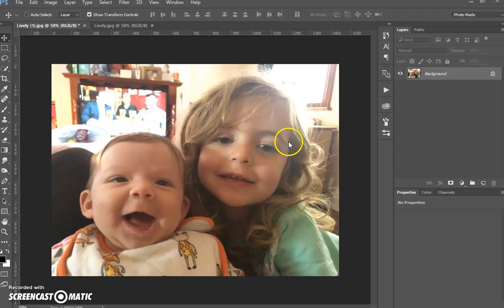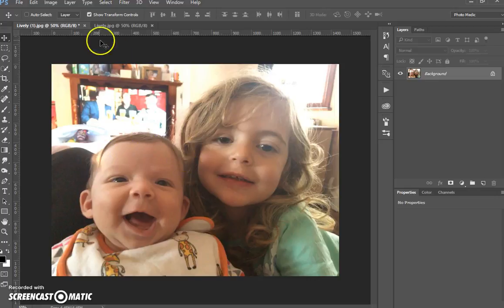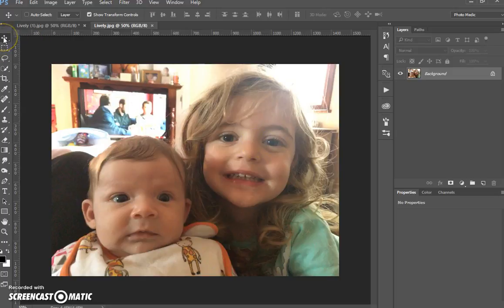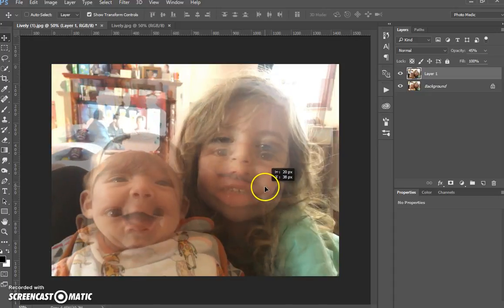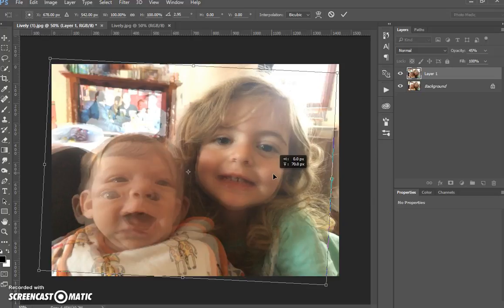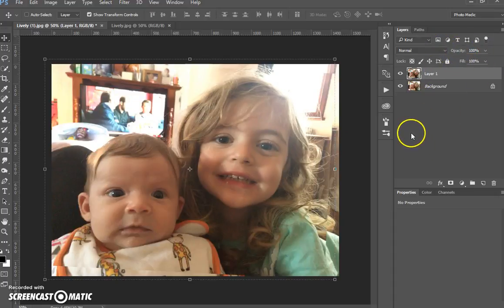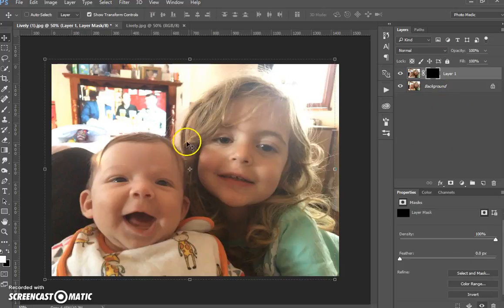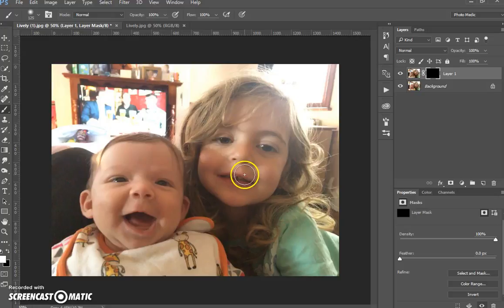Photoshop Tutorial | Merging 2 faces from separate photos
Ever taken a photo and there is always that 1 person that doesn't smile?
In this tutorial, I show you how to fix it.

I have used 2 images to create 1 where they are both smiling.
I made use of layer opacity to line the photos up, and creating a layer mask to paint in the chosen face.